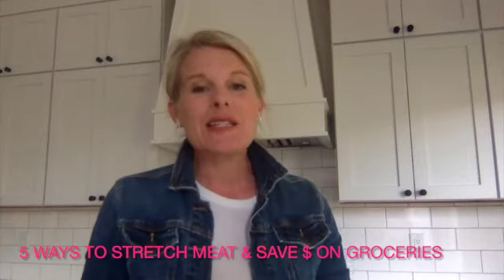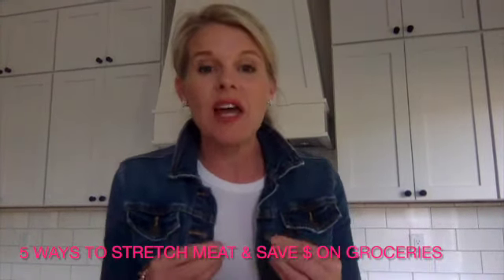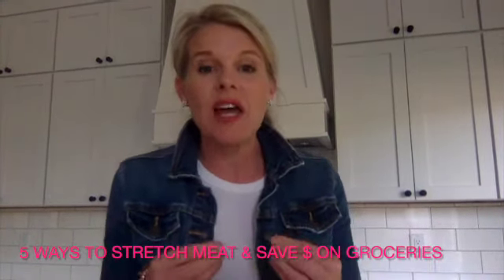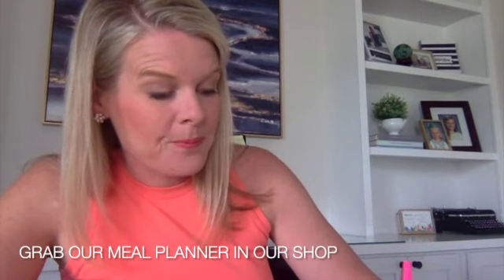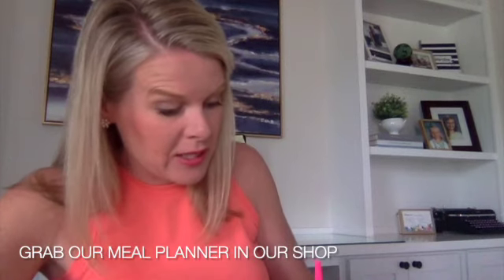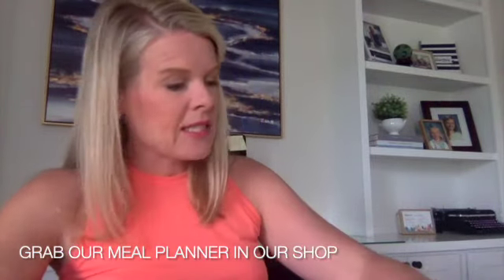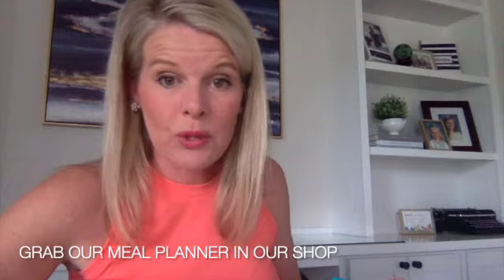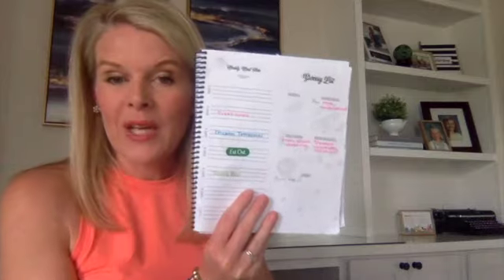5 Ways to Stretch Meat & Save Money on Your Grocery Budget + Weekly Meal Planning Tips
Groceries are getting expensive so try these 5 simple ways to think outside the box and stretch meat to save some money on your grocery budget. Plus, plan meals for my family next week and learn how to meal plan simple on purpose to save time, save money, save stress and eat a healthy meal with your family for dinner.